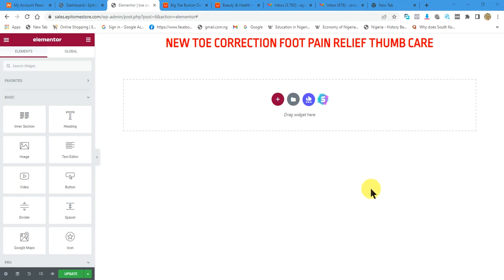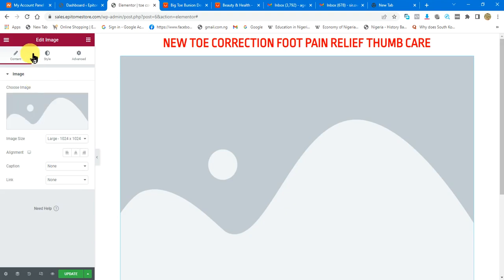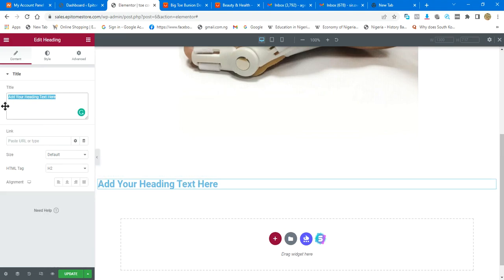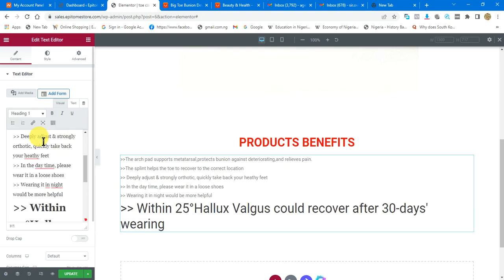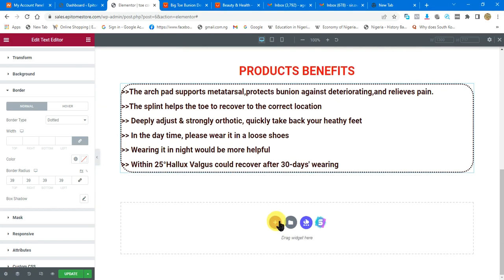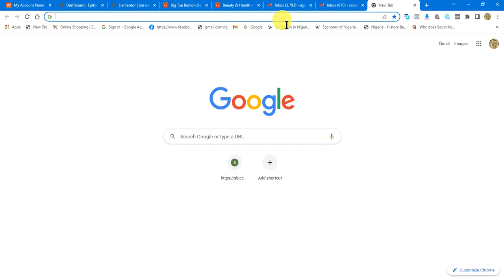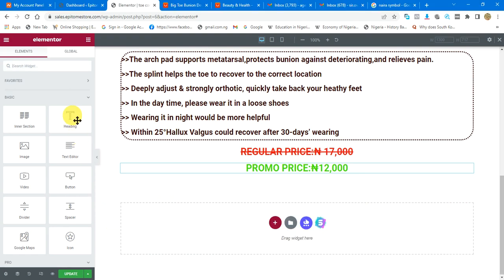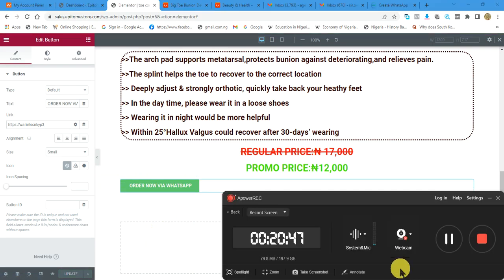HOW TO CREATE A LANDING PAGE / SALES PAGE FOR ANY PRODUCTS OR SERVICES ON WORDPRESS 2024 PART 2